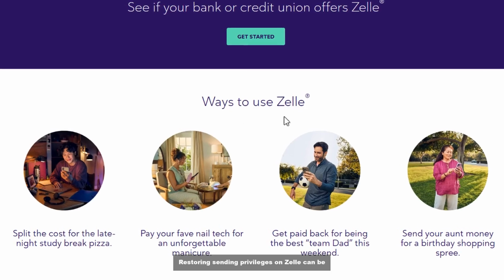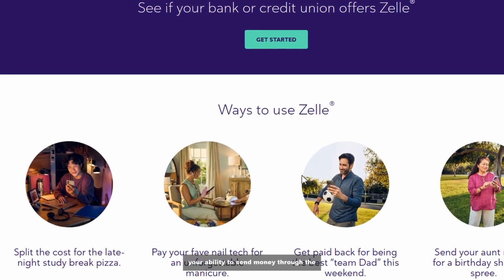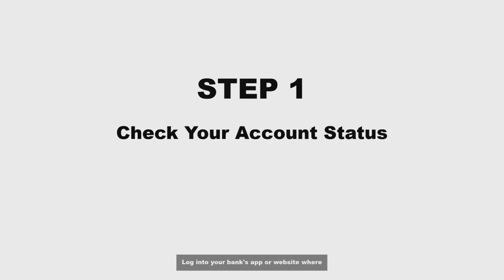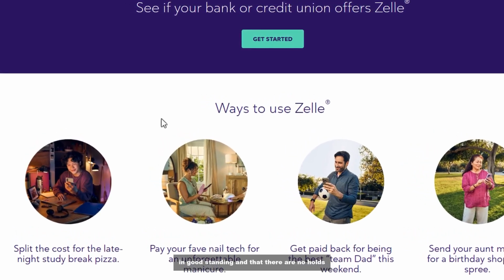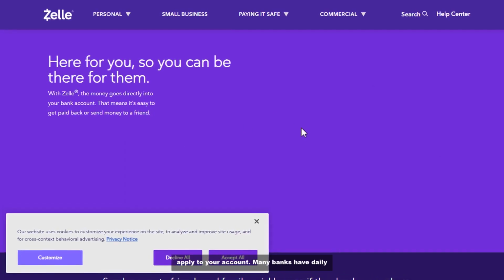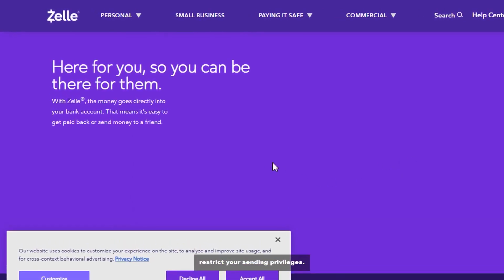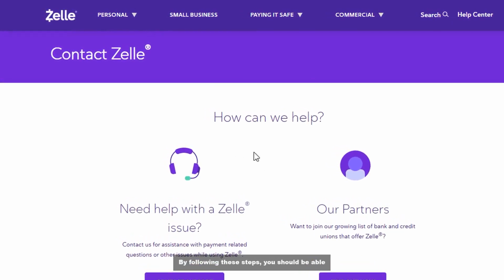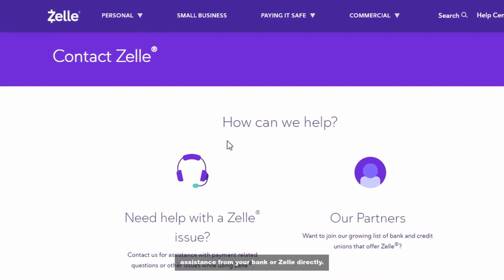How To Restore Sending Privileges On Zelle 2026 (UPDATED GUIDE)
In this video, we will show you how to restore sending privileges on Zelle in 2026 with our updated guide. If you're facing issues with your Zelle account, this step-by-step tutorial will help you troubleshoot and regain access.